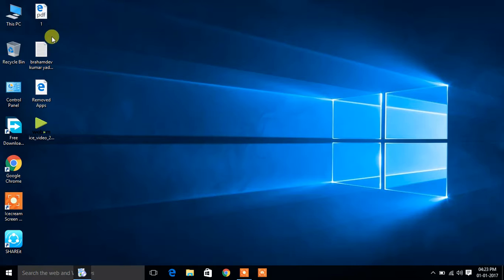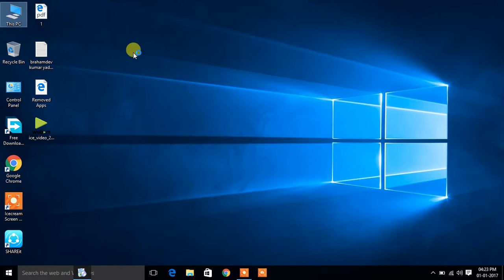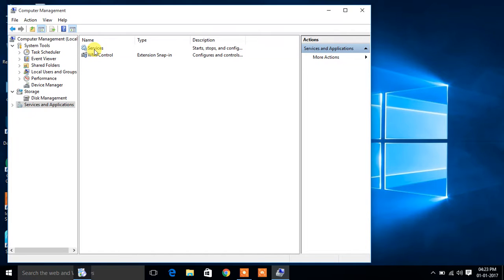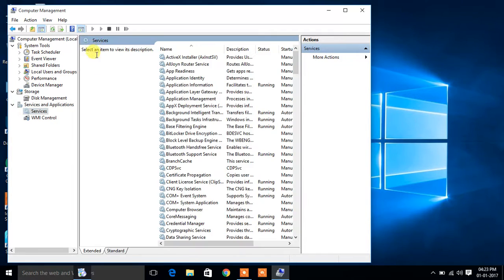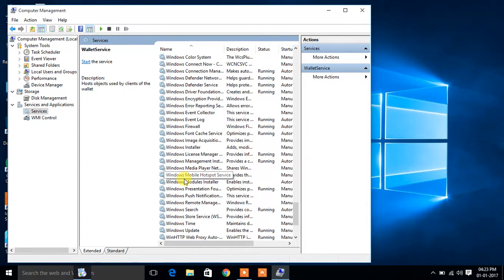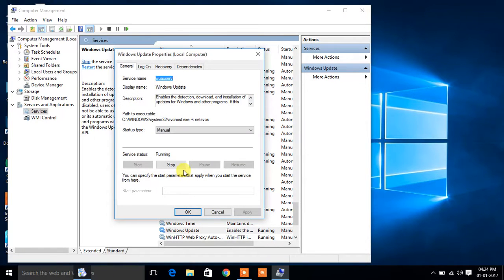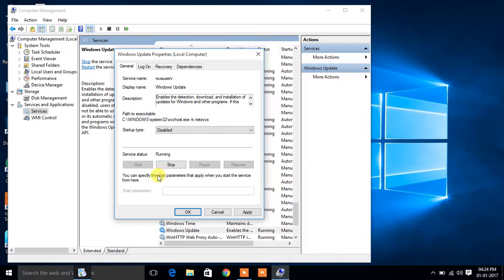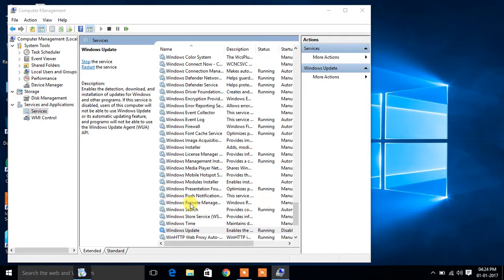windows 10 ke automatic update ko kaise thik kare aasani se